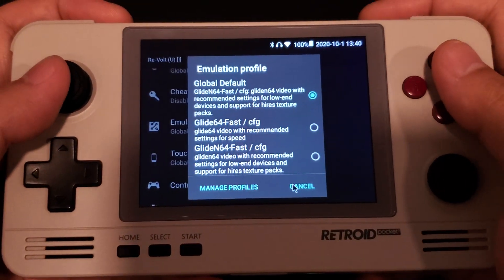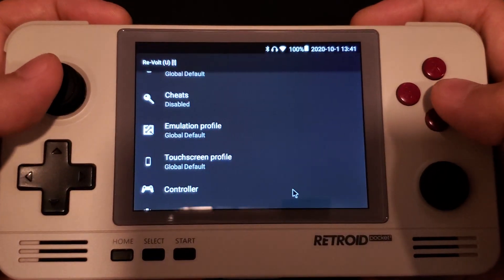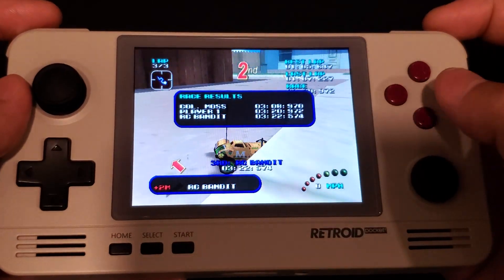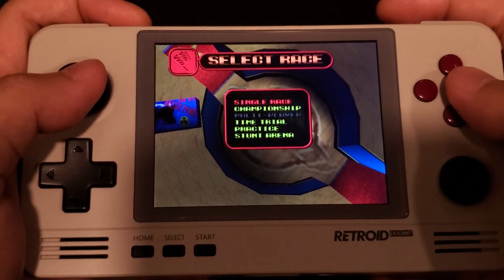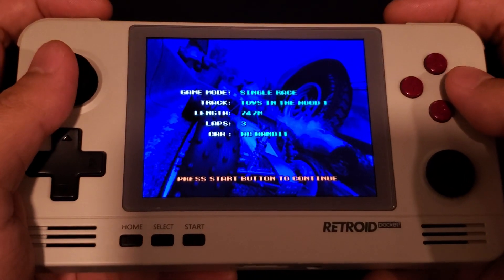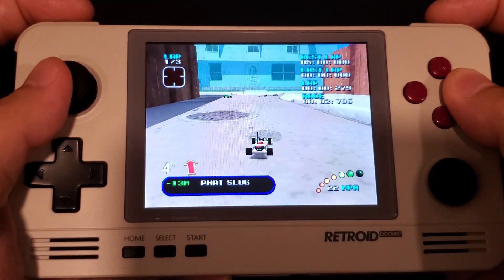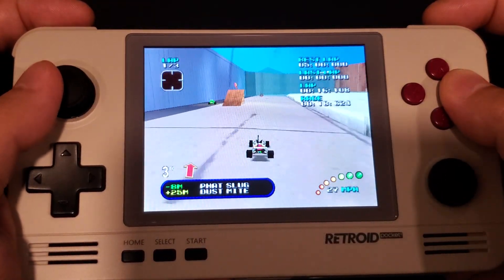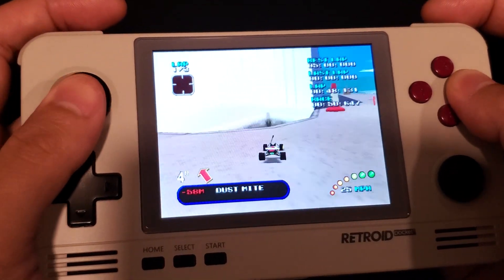Retroid Pocket 2 - Re-Volt for N64 Playable on N64oid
Skip to 5:55 using N64oid
This is Re-Volt for the N64 emulation test with Mupen64 & N64oid.
From my test, N64oid gave me a better emulation performance.
Re-Volt is a miniature car racing game. Highly recommend!!

Trying Mupen64 for Re-Volt 0:00
Mupen64 1:00
Skip to N64oid for Re-Volt 5:55